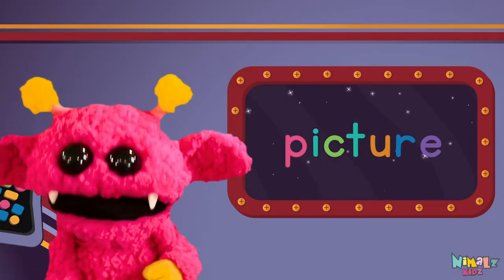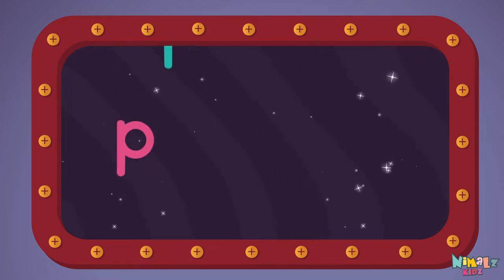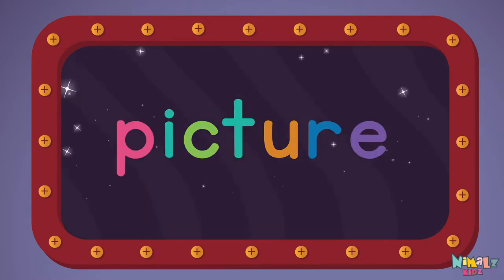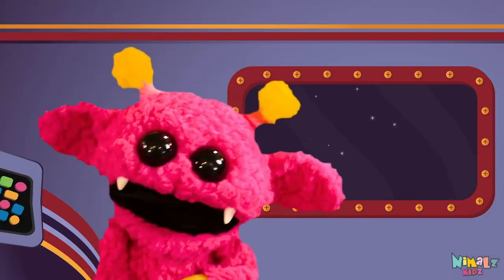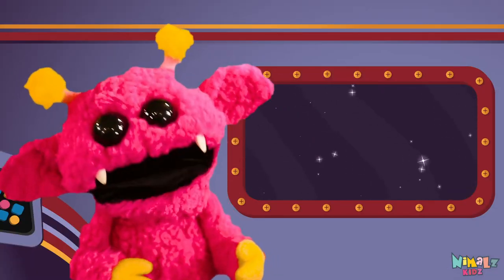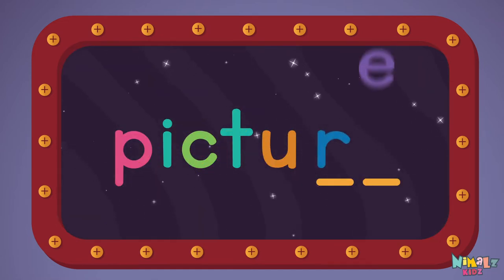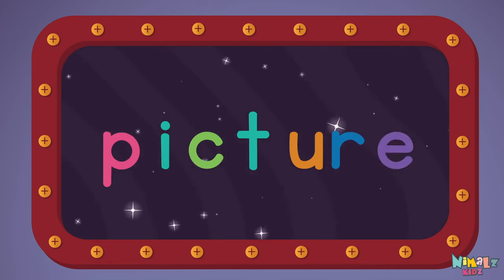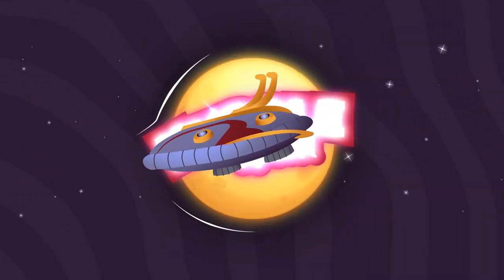PICTURE - Let's Learn the Sight Word PICTURE with Hubble the Alien! | Nimalz Kidz! Songs and Fun!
Learn the Sight Word picture!!!